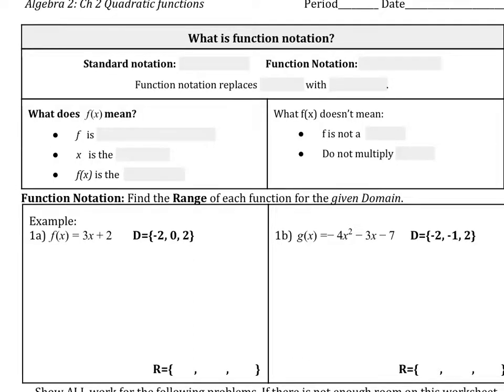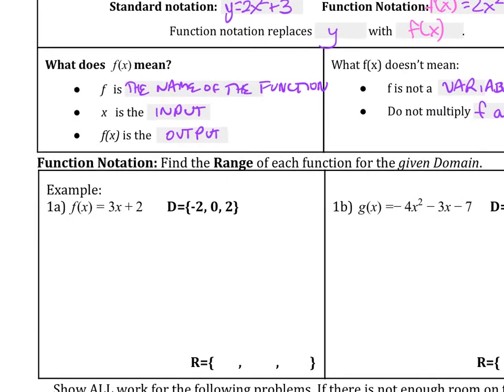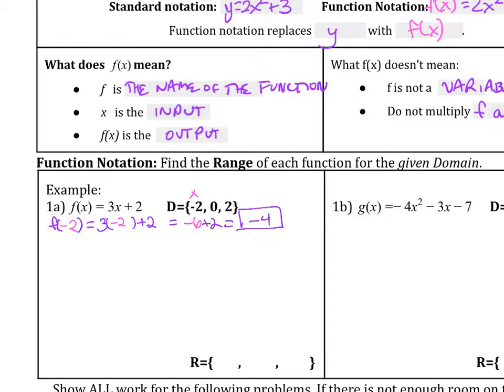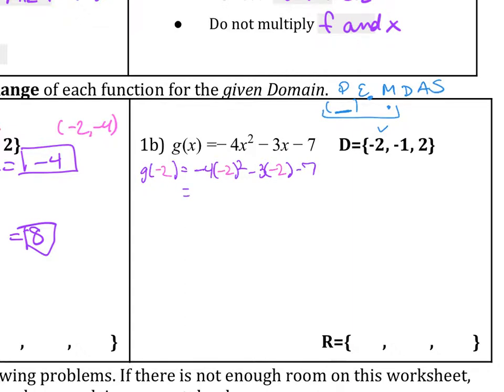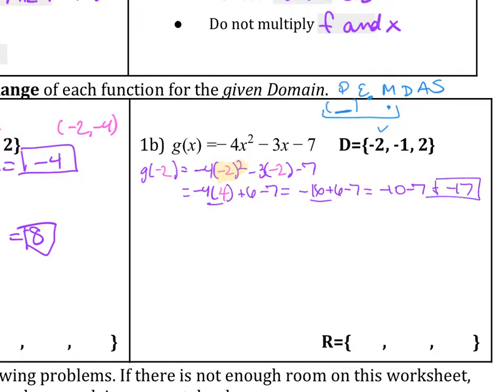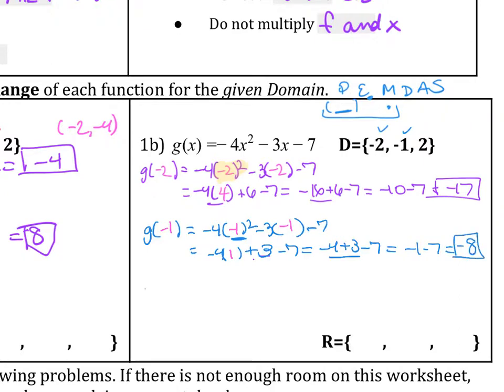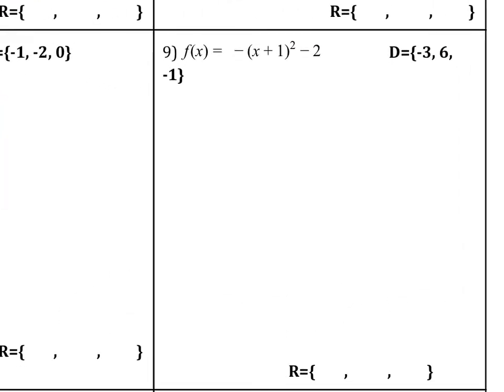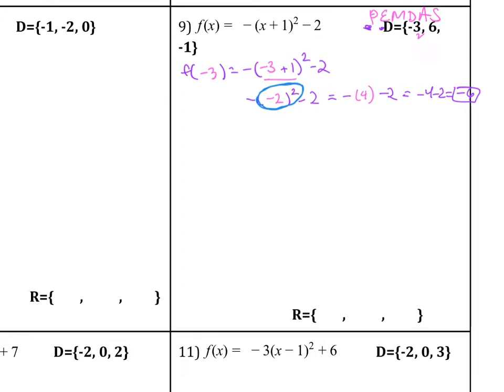2.0f Function Notation Alg 2